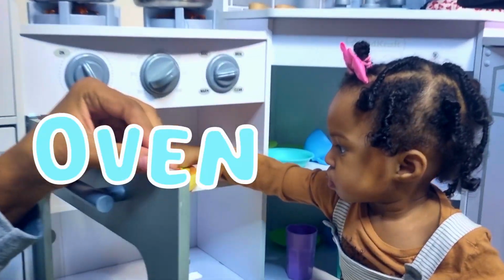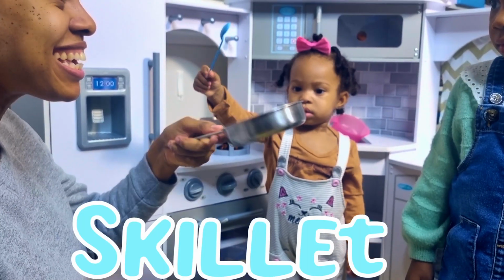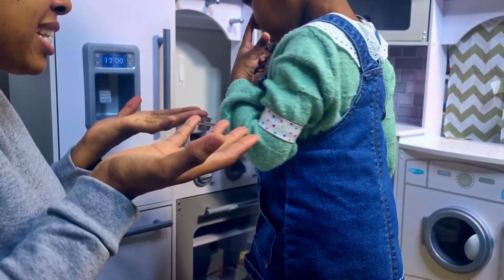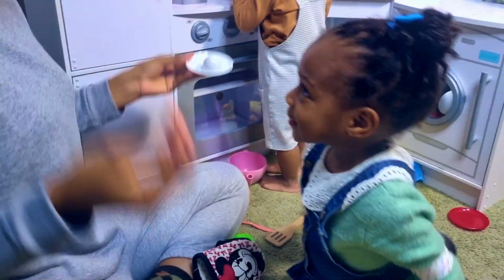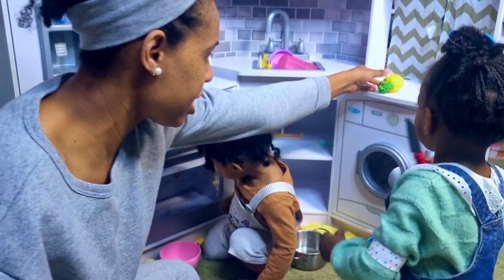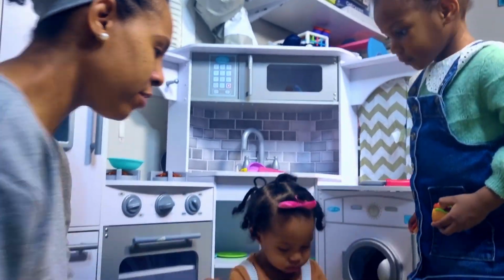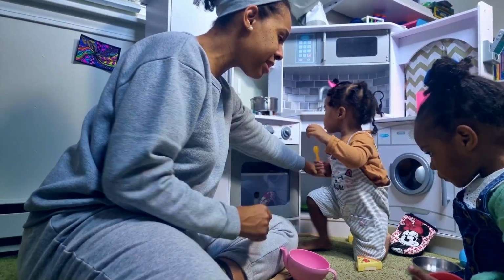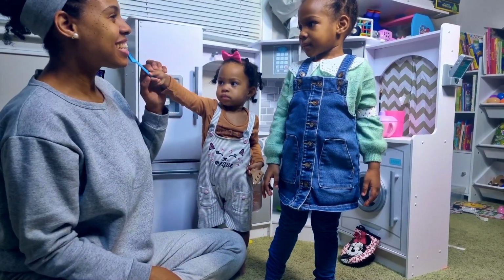Cooking with Norah| Ms. Noelle & The Curious 3 | Color Toddler Baby Learning Pre-School Playtime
Join us for a fun and educational adventure with our toddler learning video! Your little one will love exploring new concepts and ideas with our engaging and interactive lessons. From colors and shapes to numbers and letters, we've got everything covered to help your toddler start their learning journey. With bright colors, cute animations, and catchy songs, this video is sure to keep your child entertained while they learn important skills.

Letters with Noah! Noah is a neurodivergent 4-year-old who loves letters! He likes to write, draw and create letters A-Z by using various toys and objects. He’s so creative and is excited to share with other curious toddlers. Noah draws letters D, E, and F on a sequin book and creates those same letters using fidget tubes. These are sensory activities that he enjoys doing for learning fun! Noah writes exercises his fine motor skills by writing the letters on a whiteboard and then writes a word that begins with that letter, and he spells out the word.

Pretend to play in the kitchen with a toy kitchen set. Learn fruits, vegetables, cups, plates, knives, forks, hot, cold, and other kitchen vocabulary words. Bake pizza, cook soup and other foods wash plates, learn, and laugh while doing it!

Toddlers follow directions by watching, chanting, and mimicking movements.

Toddlers and babies practice the social skill of saying what they like by chanting and singing songs. Practice saying, “I like (food)”.

Toddlers and babies play and learn together.

ABCs, colors, numbers, shapes, sounds.
So sit back, relax, and watch your toddler's knowledge grow with every episode.